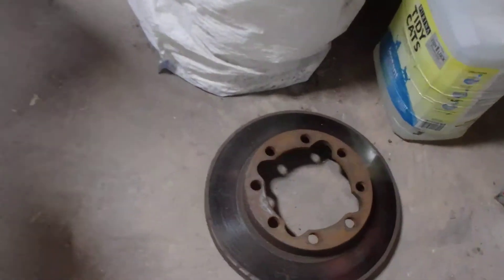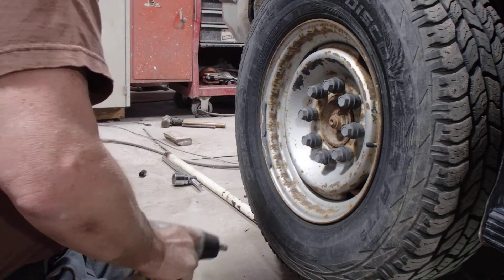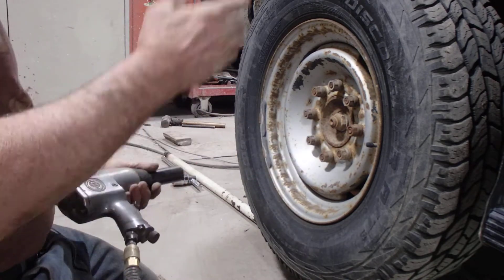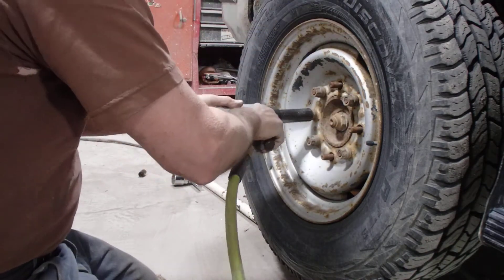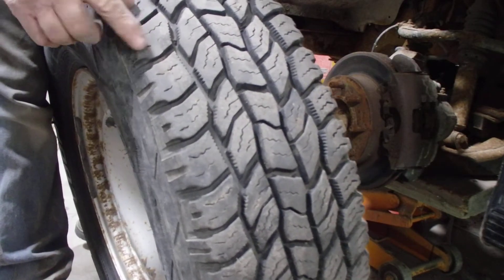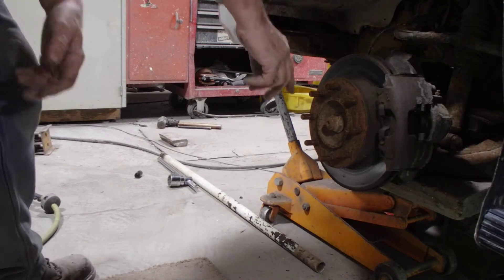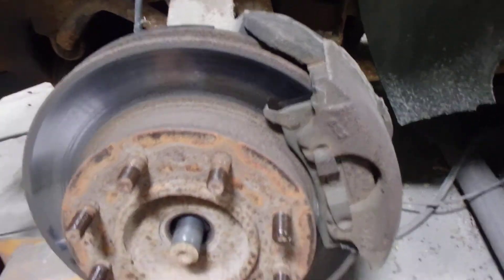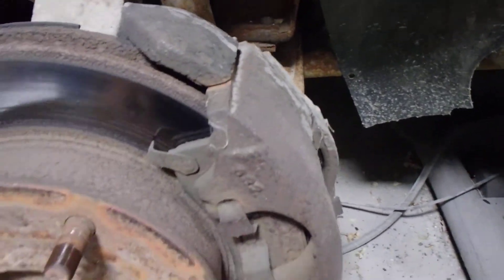1995 chevy 2500 turbo diesel front brakes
brake and rotor replacment